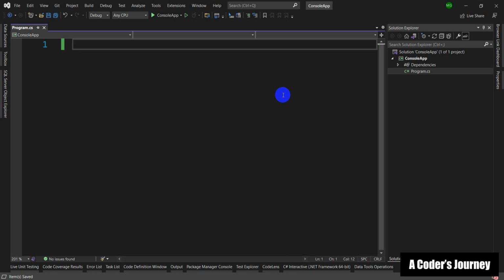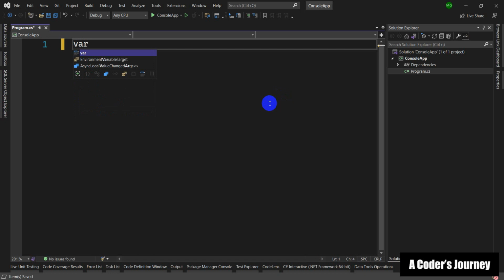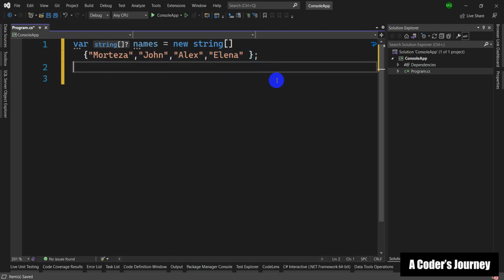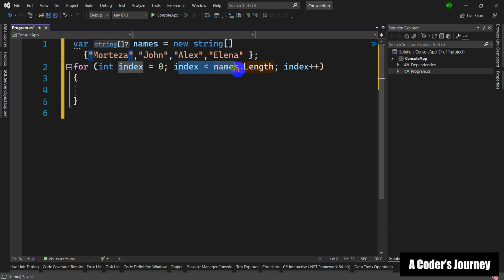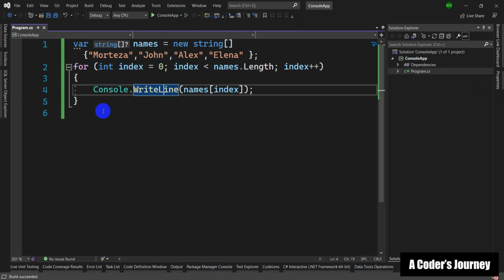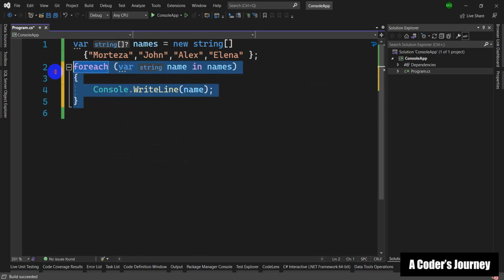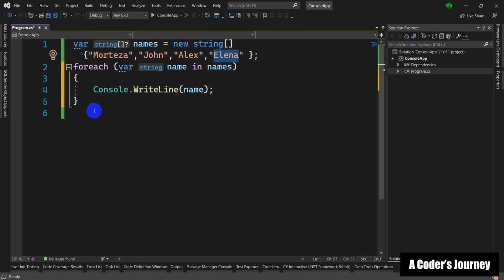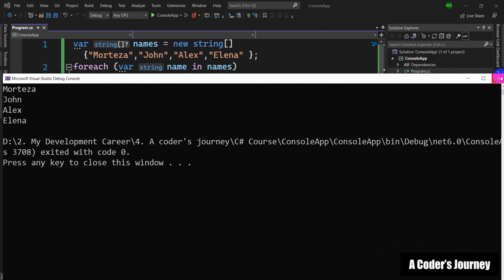C# - From Zero to Hero #31 - Foreach Loop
Episode 31 introduces the foreach loop in C#, a specialized loop designed for iterating through collections like arrays and lists. Learn the concise syntax of foreach loops and understand how they simplify the process of iterating over elements in a collection. Enhance your code readability and efficiency with this fundamental looping technique.